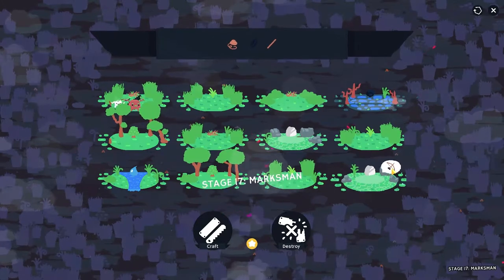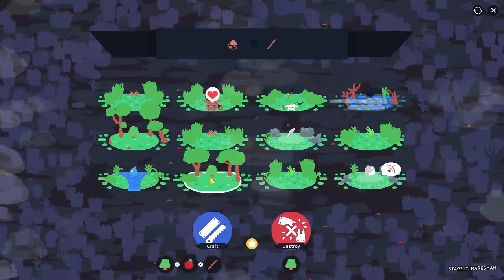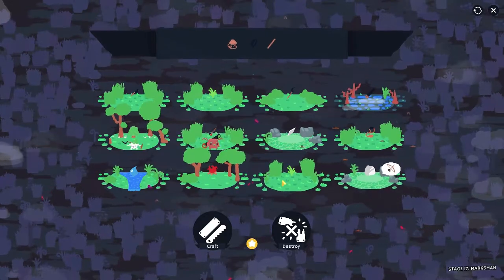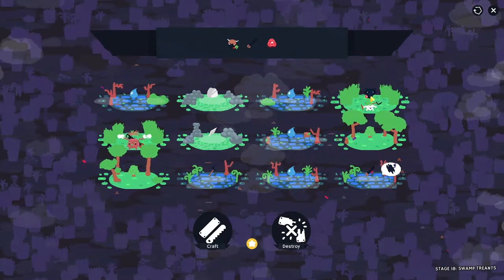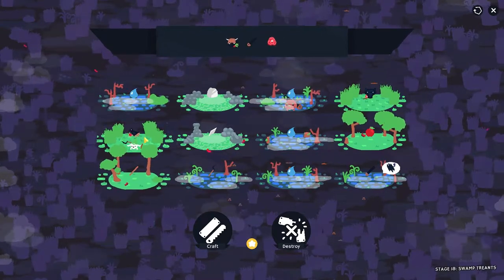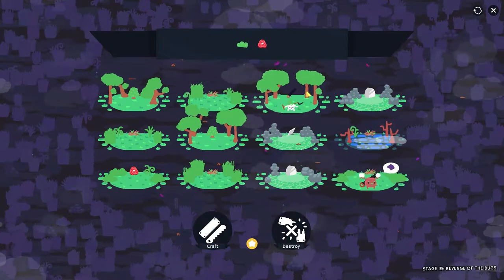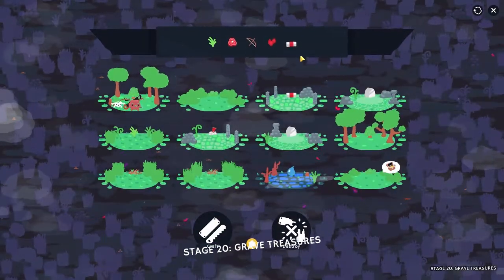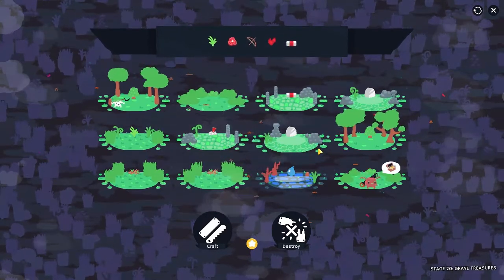Brushwood Buddies - (Episode 2 Stages 17-20)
Welcome to Brushwood Buddies!  A crafting and resource management puzzle game from Steven Colling.

● Blarla Theme: Android Garden - Crazed K Pop Style